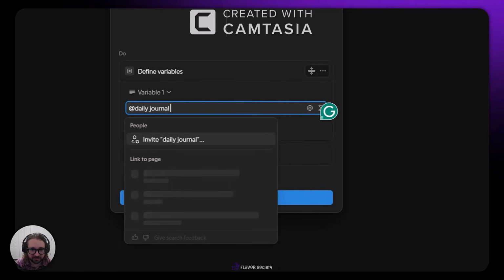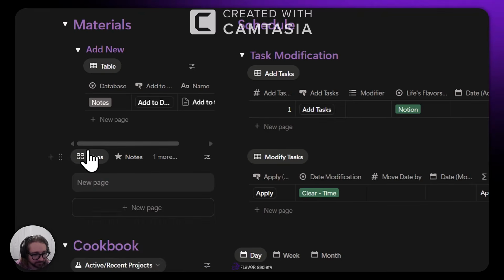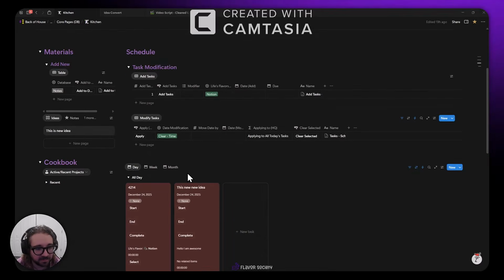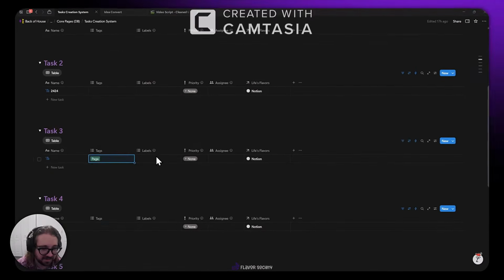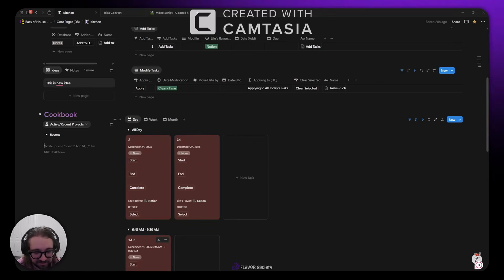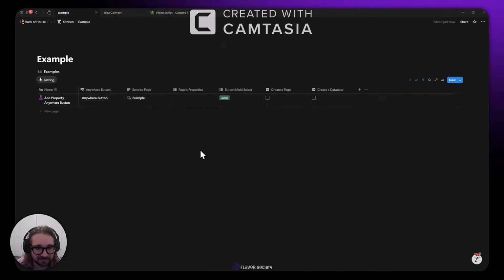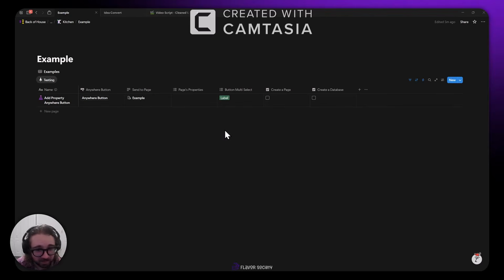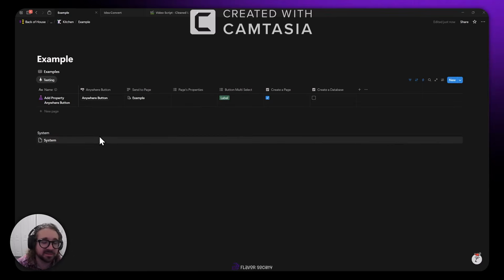The Notion Feature that Changes Everything: @GlobalVariable Function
I accidentally discovered a hidden Notion feature that changes everything: the @ function can access properties from ANY page—not just the current one. This transforms Notion into custom mini-apps with zero integrations.

In this video, I'll show you 6 real examples from my workspace:
• Daily journal button that always opens today's entry
• Dynamic database selection (choose where to create pages on the fly)
• One-click idea conversion (Ideas → Tasks/Projects/Content)
• Multi-task creation with smart page opening
• Bulk date editing that works perfectly on mobile
• And more...

Everything (but the last) shown is 100% native Notion just buttons and automations. The only limitation: this only works in buttons/automations, not formula properties.

As far as I can tell, I'm the first person to publicly document this technique. There's no mention in Notion's docs, not even from Notion AI.

This video was completely edited in FocuSee. I really enjoyed their simple editing process, considering this was my first time editing a video, but you can't even stitch two of your videos together. So congrats Camtasia

KEY CONCEPTS:
• The @ function with dot notation: @PageName.prop("PropertyName")
• Data aggregators: temporary storage databases

WHAT YOU'LL LEARN:
The starting teaser to How I build dynamic workflows that feel like custom apps inside Notion

WARNING:
I am not responsible for any ruined relationships over the holiday break because you can't stop playing with your Notion workspace.

⏱ TIMESTAMPS:
00:00 - Intro & Discovery Story
03:30 - The @ Function Explained
04:00 - Data Aggregators 101
04:30 - Example 1: Daily Journal Button
07:20 - Example 2: Dynamic Database Selection
10:10 - Example 3: One-Click Idea Conversion
13:00 - Example 4: Multi-Task Creation
16:00 - Bonus: Time Blocking Design
18:05 - Example 5: Bulk Date Editing (Mobile)
20:30 - Example 6: Appending to Content (Not Worth It)

27:00 - Final Thoughts

🔗 LINKS:
• Reddit Post (Full Write-Up): [LINK]